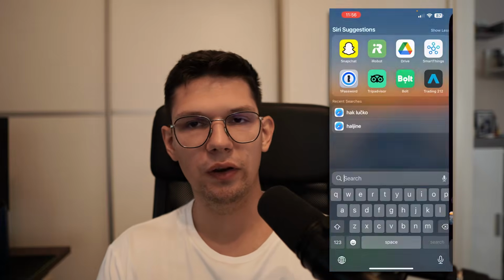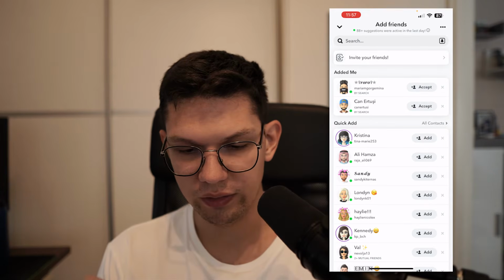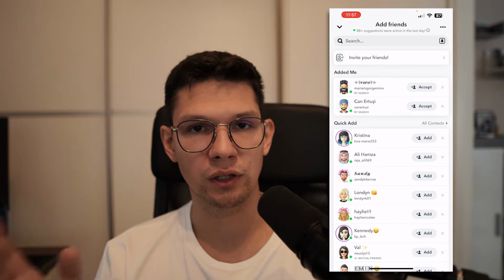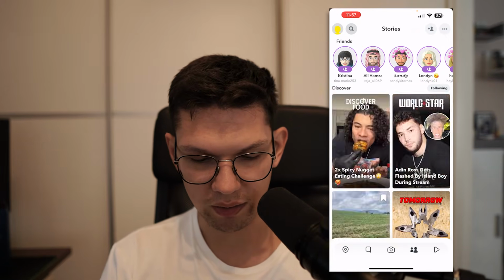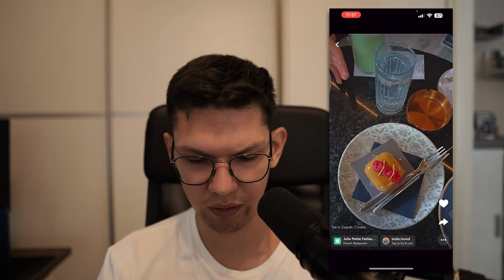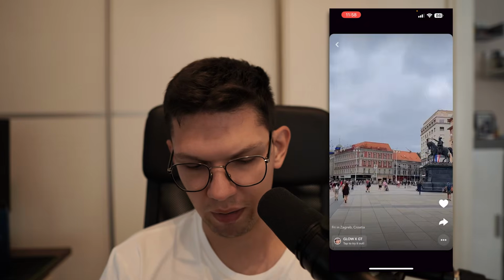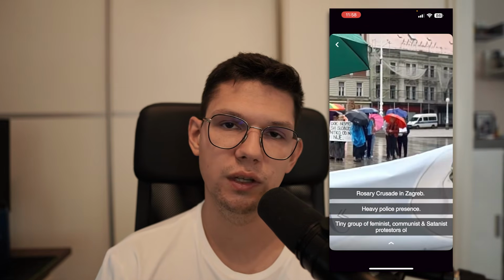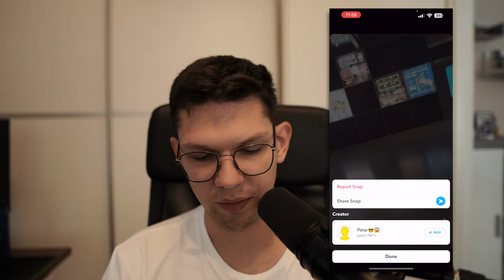How To Get More Friends And Followers On Snapchat - Full Tutorial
Learn how to get thousands of friends or followers on Snapchat!